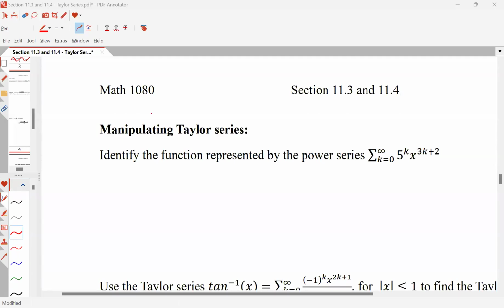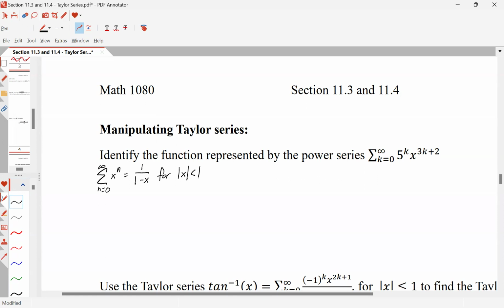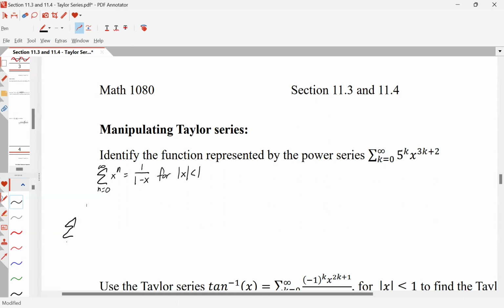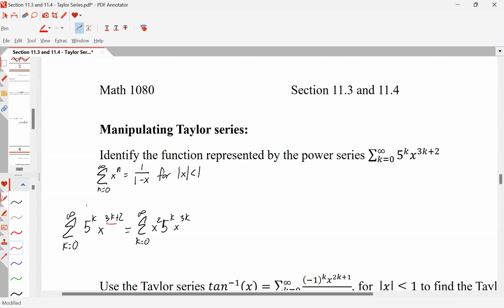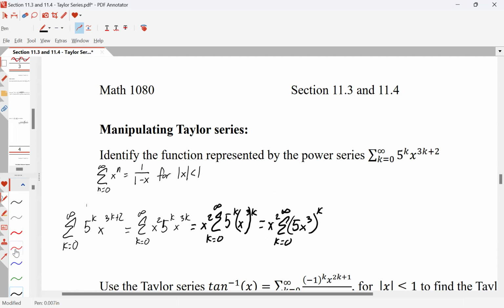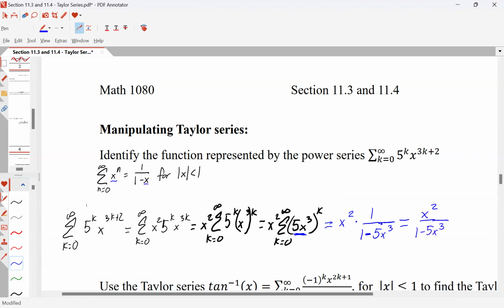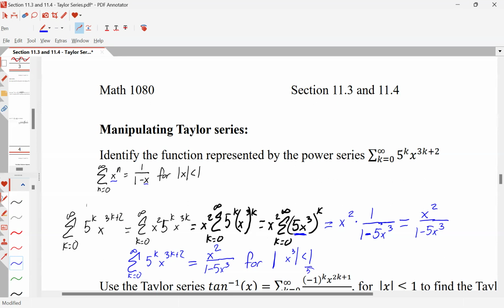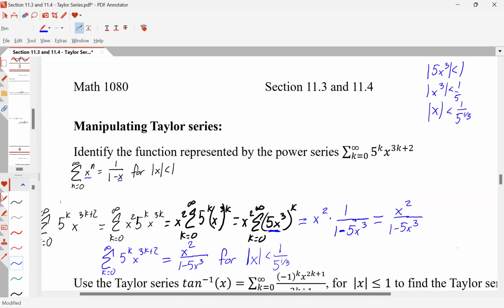Manipulating Taylor Series Example 1